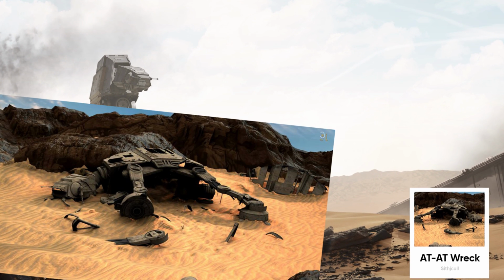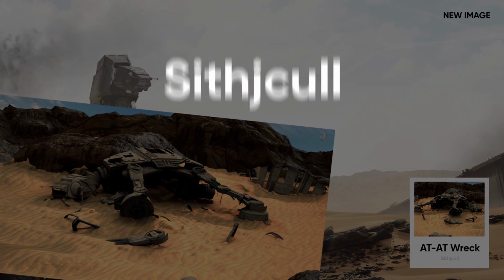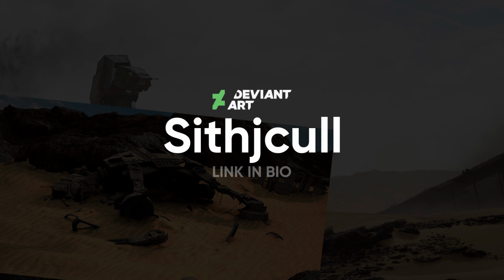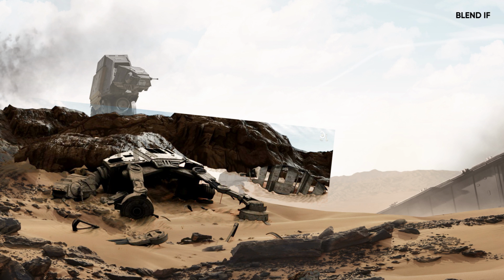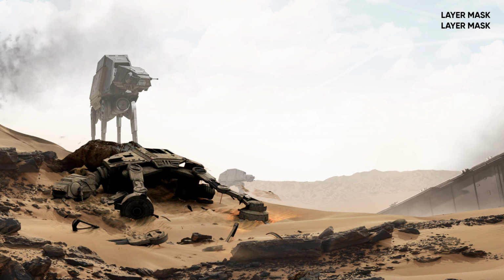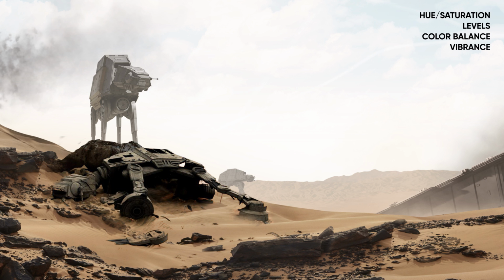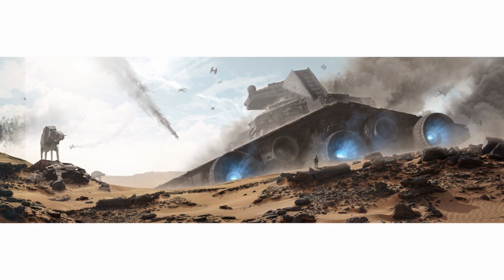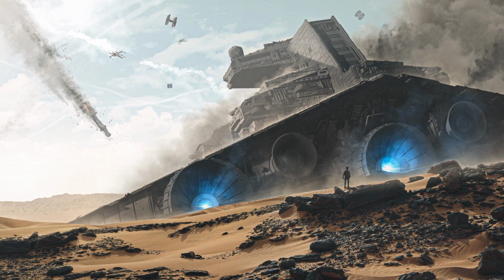How I made the Battle of Jakku! (photoshop)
In this video I'm showing you exactly how I recreated the Battle of Jakku! This epic starwars battle deserved some attention, so I used photoshop to visualize this event! Wanna know how? Then this is the video for you!

 I hope you've learned something new today!